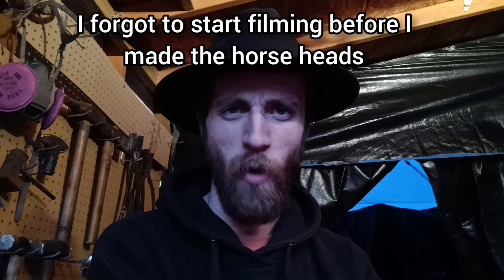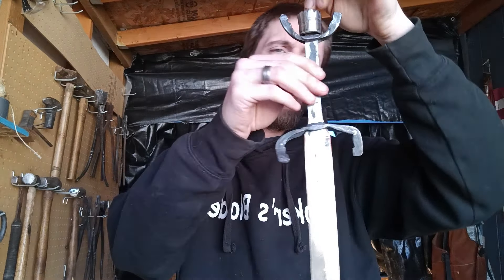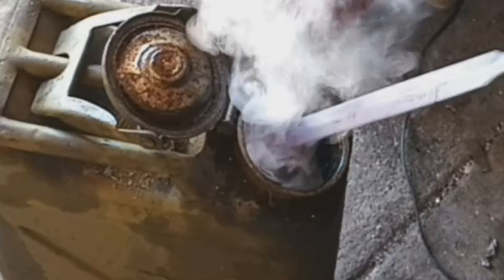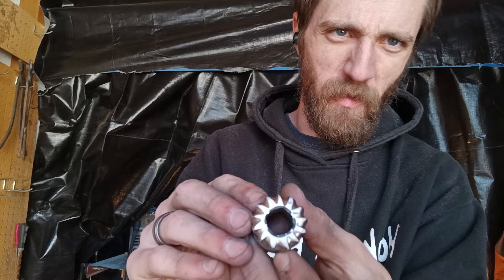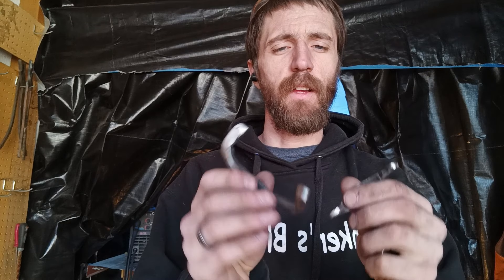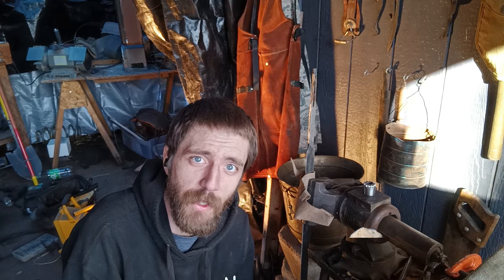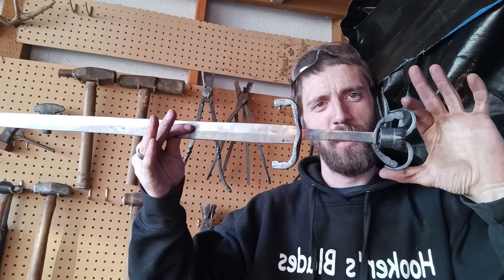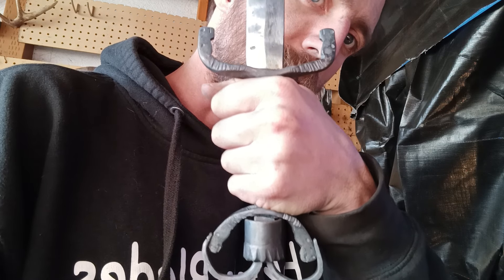"The Fall Of Troy" Small Sword Is Finally Complete 💯 ⚔️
In this video I Forge the hilt, heat treat the blade, grind and fully assemble this beautiful Renaissance Smallsword featuring Four hand forged horse heads and a crown in the hilt. Follow along as I show you step by step how to make a sword the old school way. hammer fire and steel.